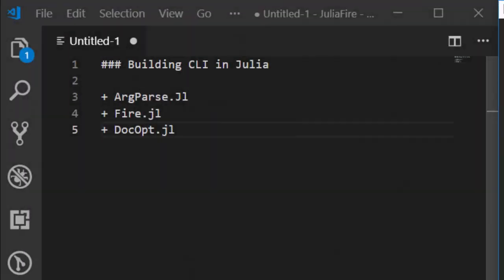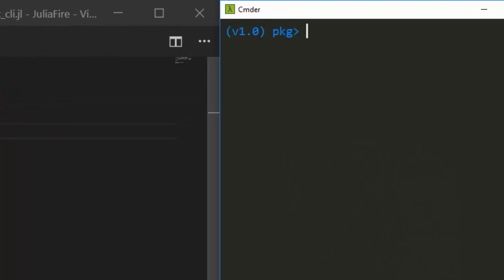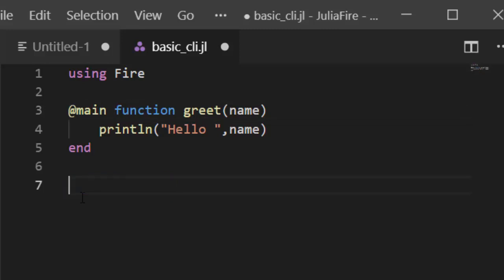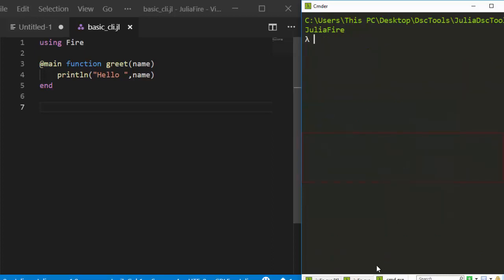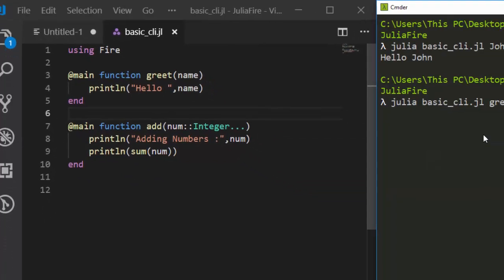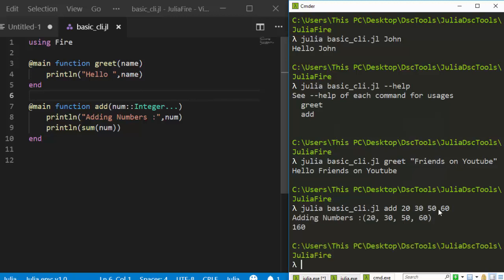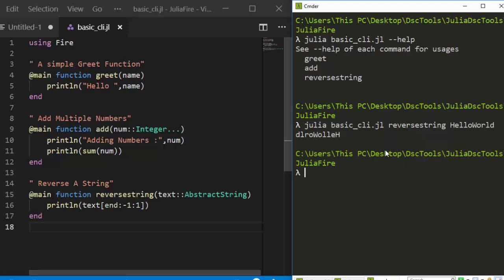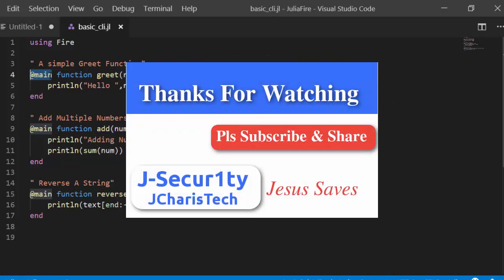Building A CLI(Command Line Interface ) in Julia with Fire jl [2019]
In this tutorial we will be building a command line interface(CLI) in the Julia Programming Language with Fire.jl

J-Secur1ty JCharisTech